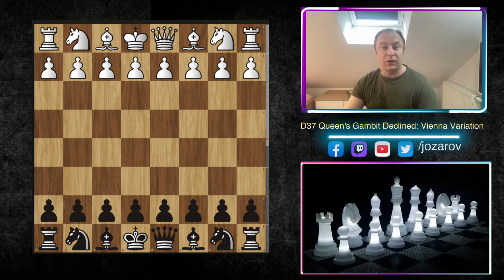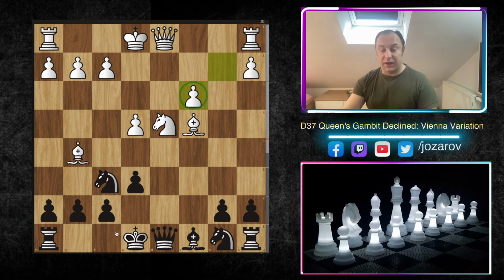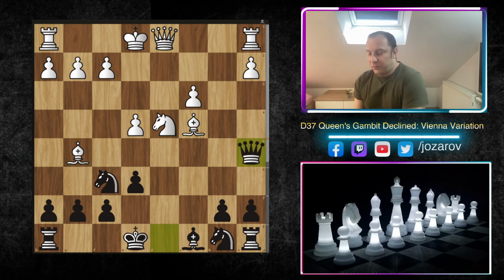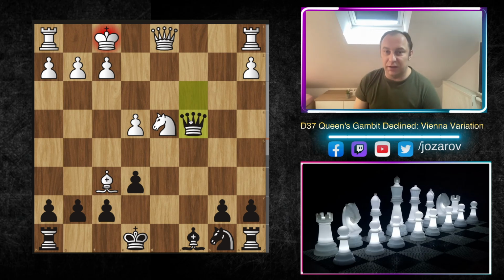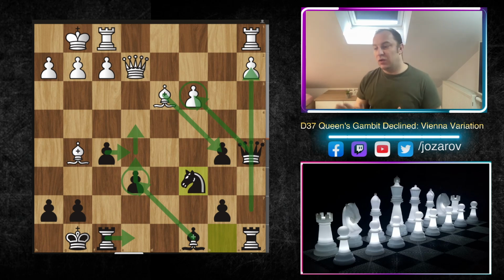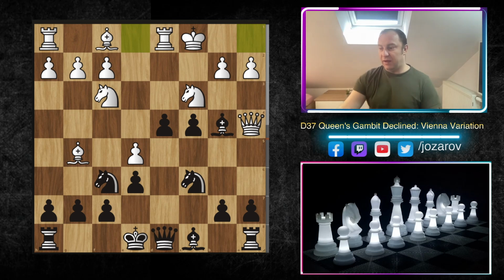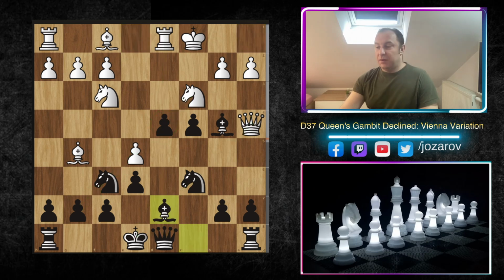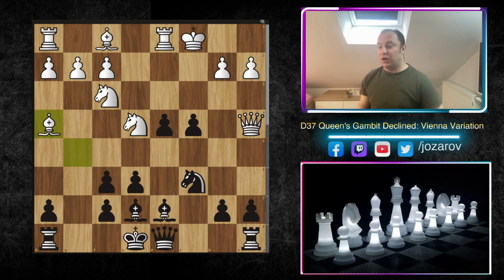Pin and Counterpin! D37 Queen's Gambit Declined: Vienna Variation (Bg5 lines by White)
Hello chess friends and welcome back to our "Queen's Gambit Declined" series. In this series I will show you the most important strategical ideas and tactical motifs od the Queen's gambit declined opening and we are continuing the series with a new variation, the very sharp and tactical Vienna Variation.

PGN FILES OF THE GAME IN THE VIDEO:

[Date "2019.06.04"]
[Round "1.1"]
[White "Carlsen, M."]
[Black "Anand, V."]
[Result "1/2-1/2"]
[WhiteElo "2875"]
[BlackElo "2767"]
[Variant "Standard"]
[TimeControl "-"]
[ECO "D37"]
[Opening "Queen's Gambit Declined: Vienna Variation"]
[Termination "Normal"]

1. d4 Nf6 2. c4 e6 3. Nf3 d5 4. Nc3 dxc4 { D37 Queen's Gambit Declined: Vienna Variation } 5. e4 Bb4 6. Bg5 c5 7. Bxc4 cxd4 8. Nxd4 Bxc3+ 9. bxc3 Qa5 10. Nb5 Nxe4 11. Qd4 O-O 12. Qxe4 a6 13. O-O axb5 14. Bd3 f5 15. Qe2 Nc6 16. Bd2 Qc7 17. Bxb5 f4 18. f3 e5 19. Rfe1 Bd7 20. a4 Kh8 21. Rad1 Rae8 22. Bc1 e4 23. fxe4 Ne5 24. Bxd7 Nxd7 25. Rf1 Nc5 26. Ba3 Rxe4 27. Qb5 Re5 28. Rde1?! { (0.91 → 0.34) Inaccuracy. Bxc5 was best. } (28. Bxc5 Rxc5 29. Rxf4 Qxf4 30. Qxc5 h6 31. h3 Kh7 32. Qd4 Qf5 33. Qd3 Qxd3 34. Rxd3 Rf6) 28... Rc8 29. Rxe5 Qxe5 30. Bxc5 Qxc5+ 31. Qxc5 Rxc5 32. Rxf4 h6 33. Rf3 Kg8 34. Rd3 Ra5 35. Rd7?! { (0.97 → 0.45) Inaccuracy. Rd4 was best. } (35. Rd4 Rc5 36. Rb4 Rxc3 37. Rxb7 Rc1+ 38. Kf2 Rc2+ 39. Kf3 Rc3+ 40. Ke2 Rc2+ 41. Kd3 Rxg2) 35... Rxa4 36. Rxb7 Ra2 37. h4 Kh7 38. Kh2 Rd2 39. Rc7 Kg6 40. Kg3 Kh5 41. Rc5+ g5 42. Kh3?! { (0.68 → 0.00) Inaccuracy. hxg5 was best. } (42. hxg5 hxg5 43. Rf5 Kg6 44. Rf2 Rd3+ 45. Rf3 Rd2 46. Kh3 Rc2 47. g3 Re2 48. Rd3 Kh5) 42... Rd3+ 43. g3 Re3 44. Kg2 Rd3 45. Rc4 Re3 46. hxg5 hxg5 47. Kh3 Rd3 48. Rc8 g4+ 49. Kg2 Rd2+ 50. Kf1 Rc2 51. c4 Kg5 52. c5 Kf6 53. c6 Ke7 54. c7 Kd6 55. Rd8+ Kxc7 56. Rd4 Kc6 57. Kg1 Kc5 58. Rxg4 Kd5 { The game is a draw. } 1/2-1/2

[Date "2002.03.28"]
[Round "11"]
[White "Van Wely, Loek"]
[Black "Morozevich, Alexander"]
[Result "1/2-1/2"]
[WhiteElo "2697"]
[BlackElo "2742"]
[Variant "Standard"]
[TimeControl "-"]
[ECO "D37"]

1. d4 Nf6 2. c4 e6 3. Nf3 d5 4. Nc3 dxc4 { D37 Queen's Gambit Declined: Vienna Variation } 5. e4 Bb4 6. Bg5 c5 7. e5 cxd4 8. Qa4+ Nc6 9. O-O-O Bd7 10. Ne4 Be7 11. exf6 gxf6 12. Bh4 a6 13. Qxc4 e5 14. Nxe5 Nxe5 15. Qxd4 Rc8+ 16. Kb1 O-O 17. Be2 Bf5 18. Qxd8 Rfxd8 19. f3 Kg7 20. Rxd8 Rxd8 21. Rd1 Rxd1+ 22. Bxd1 Ng4 23. Kc1 Ne3 24. g4 Nxg4 25. Ng3 Nh6 26. Nxf5+ Nxf5 27. Bf2 Bd6 28. Bc2 Bf4+ 29. Kd1 Ne3+ 30. Bxe3 { The game is a draw. } 1/2-1/2

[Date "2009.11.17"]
[Round "26"]
[White "Viswanathan Anand"]
[Black "Alexandra Kosteniuk"]
[Result "0-1"]
[WhiteElo "2788"]
[BlackElo "2517"]
[Variant "Standard"]
[TimeControl "-"]
[ECO "D37"]

1. d4 Nf6 2. c4 e6 3. Nf3 d5 4. Nc3 dxc4 { D37 Queen's Gambit Declined: Vienna Variation } 5. e4 Bb4 6. Bg5 c5 7. e5 cxd4 8. Qa4+ Nc6 9. O-O-O Bd7 10. Ne4 Be7 11. exf6 gxf6 12. Bh4 e5 13. Bxc4 a6 14. Qb3 Na5 15. Bxf7+?? { (0.68 → -1.31) Blunder. Nxf6+ was best. } (15. Nxf6+ Bxf6 16. Bxf7+ Kf8 17. Qa3+ Kg7 18. Bxf6+ Qxf6 19. Qxa5 Bf5 20. Rd2 Rac8+ 21. Kd1 Kxf7 22. Qxe5 Qxe5 23. Nxe5+ Kf6 24. Re1 Rhg8) 15... Kf8 16. Qd3 Bb5 17. Qd2 Kxf7 18. Qh6?! { (-1.21 → -2.26) Inaccuracy. Rhe1 was best. } (18. Rhe1 h6 19. b3 Nc6 20. a4 Qd5 21. axb5 axb5 22. Qc2 Nb4 23. Nxf6 Qxf3 24. gxf3 Nxc2) 18... Qc8+ 19. Kb1 Qf5 20. Rhe1 Bc6 21. Ka1?? { (-2.27 → -5.50) Blunder. Nd2 was best. } (21. Nd2 Qg6 22. Qxg6+ hxg6 23. Bg3 Rae8 24. f3 Bd5 25. Nf2 b5 26. f4 exf4 27. Bxf4 Bxg2 28. Nde4 Bxe4+ 29. Nxe4 Nc6 30. Rg1 f5) 21... Bxe4 22. Nxd4 exd4 23. Rxd4? { (-7.56 → Mate in 5) Checkmate is now unavoidable. Qd2 was best. } (23. Qd2 Nc6 24. f3 Bd5 25. g4 Qg6 26. a3 Rhe8 27. Rg1 Bxf3 28. Rdf1 Be4 29. Qf4 Bd5 30. g5 f5 31. h3) 23... Rad8? { (Mate in 5 → -7.60) Lost forced checkmate sequence. Nb3+ was best. } (23... Nb3+ 24. axb3 Qa5+ 25. Ra4 Qxe1+ 26. Qc1 Qxc1+ 27. Ka2 Qb1#) 24. Ra4 Nc6 25. g4 Qxg4 26. f3 Qg6 27. Qf4 Bc2 28. Rc4 Bd3 29. Rcc1 Rhe8 30. Qc7 Ne5 31. Qxb7 Rd7 32. Qb3+ Kf8 33. Bg3 Qf7 34. Qa4 Bb5 35. Qe4 Nd3 36. Rg1 Bc5 37. Qh4 Bxg1 38. Rxg1 Ne5 39. Bf4 Ng6 40. Bh6+ Kg8 41. Qb4 Red8 { White resigns. } 0-1